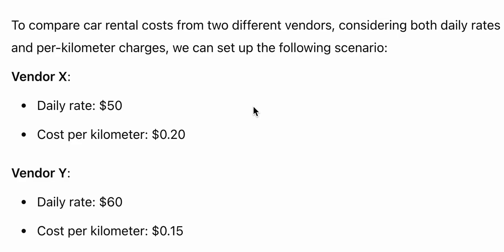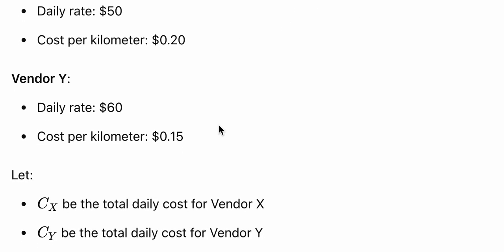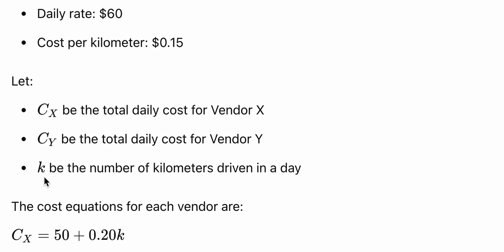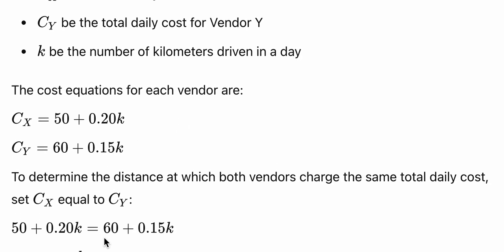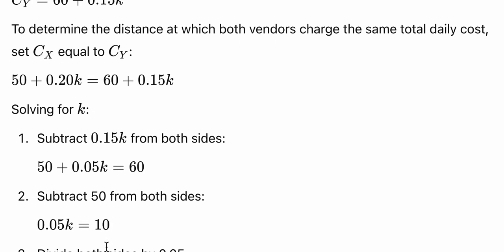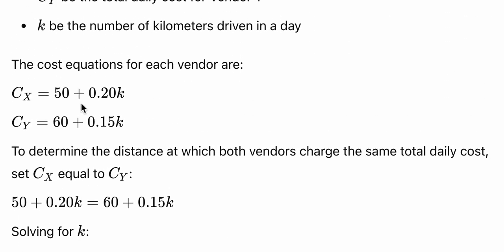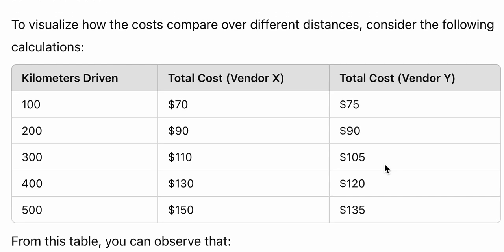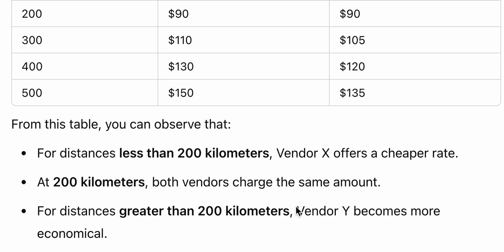Linear Model- Best buy or price comparison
This video covers best buy analysis.